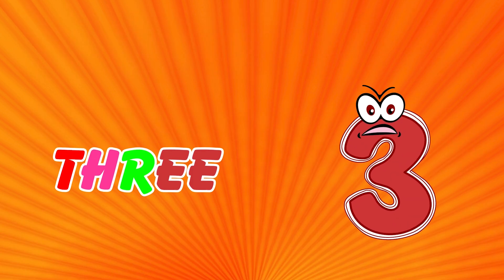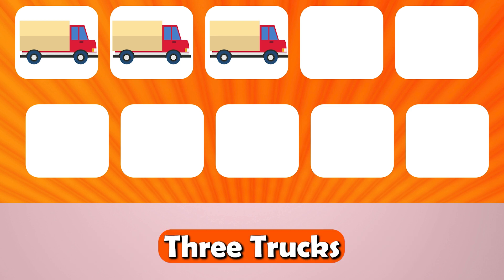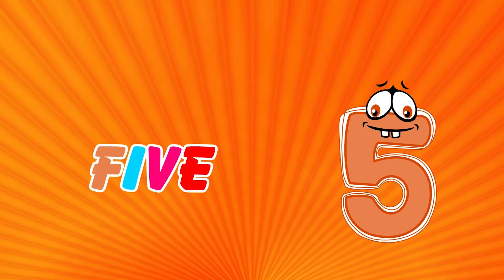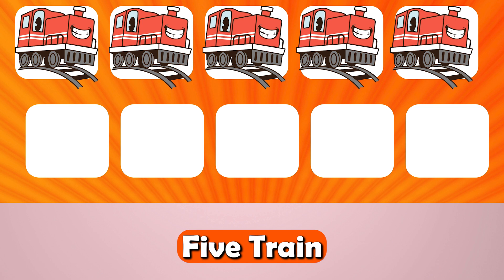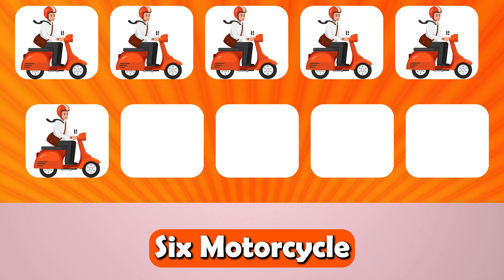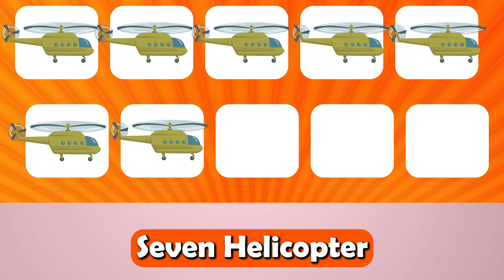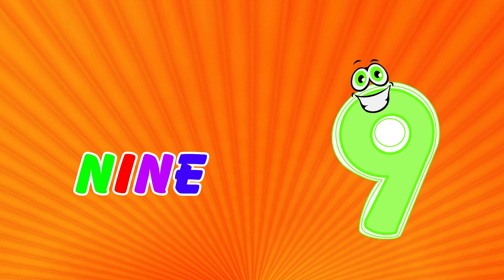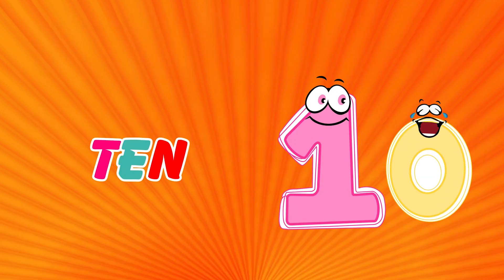Counting Vehicles | How many are there? Count 1 to 10 | Preschool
Welcome to Wonderful Kids, where learning is always fun! In this exciting video, we'll be counting vehicles from 1 to 10. Join us as we explore the world of transportation and practice our counting skills together.

This educational and entertaining video is perfect for young learners who are just starting to grasp the basics of numbers.